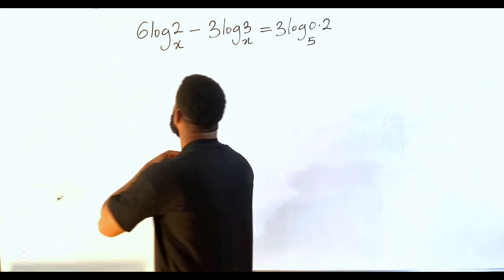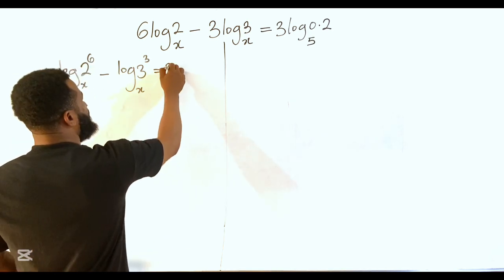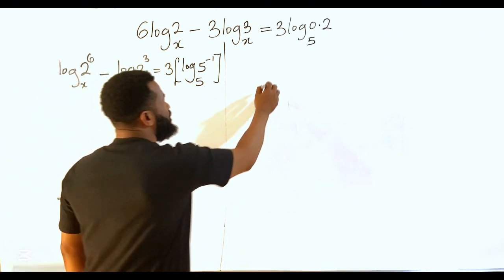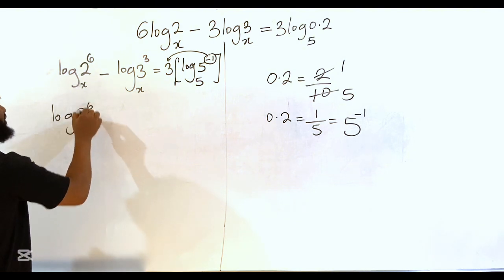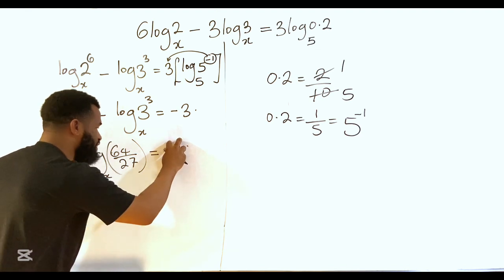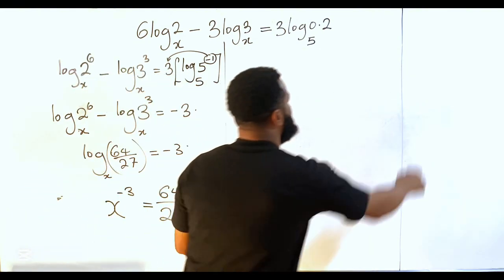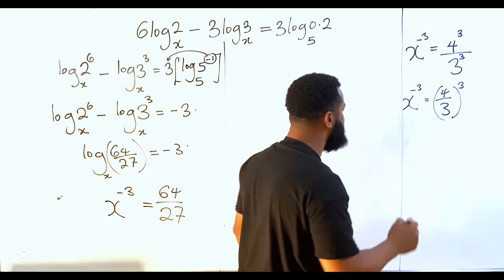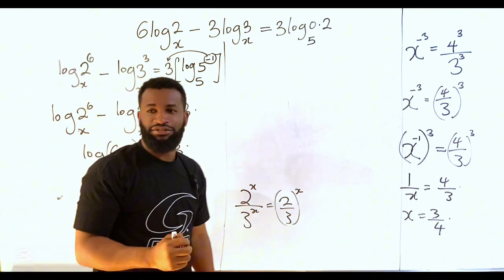Logarithmic Equations and Exponential Equations.